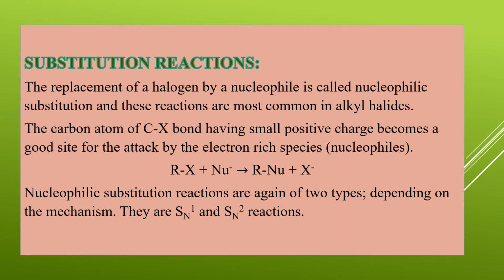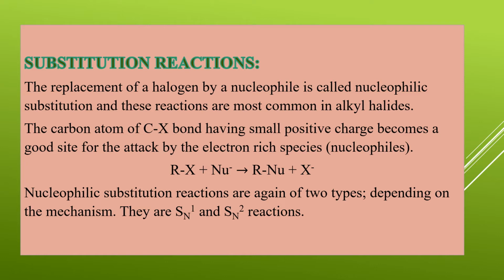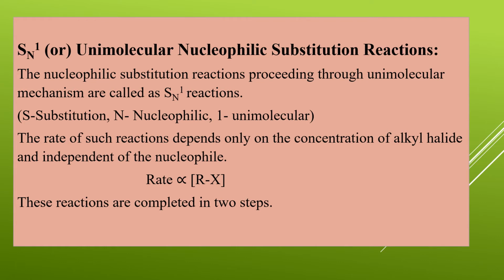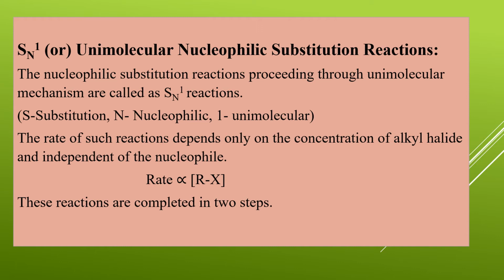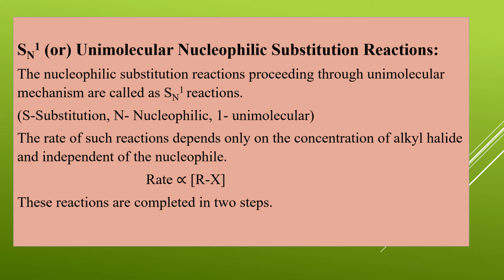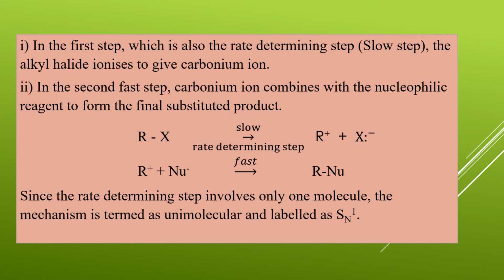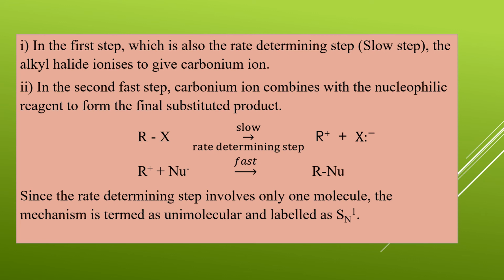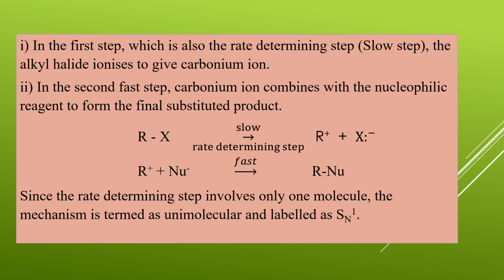SUBSTITUTION REACTIONS OF ALKYL HALIDES - UNIMOLECULAR NUCLEOPHILIC SUBSTITUTION :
This video is about SUBSTITUTION REACTIONS OF ALKYL HALIDES - UNIMOLECULAR NUCLEOPHILIC SUBSTITUTION.